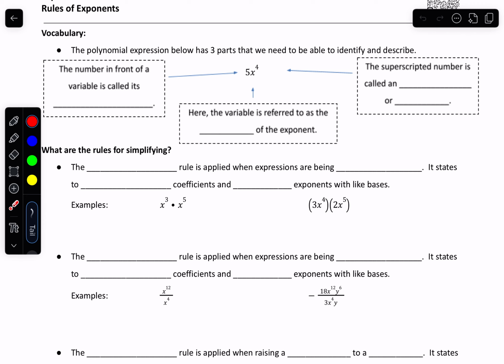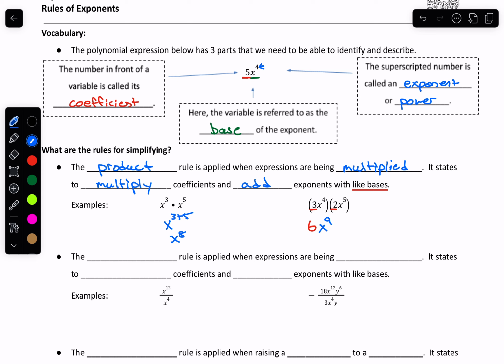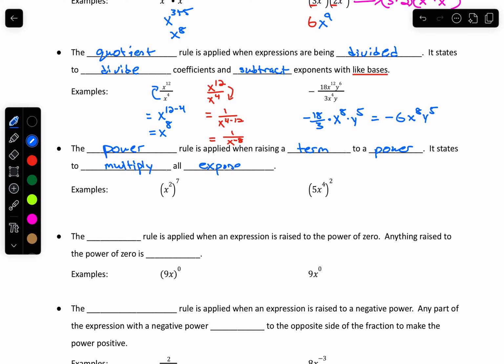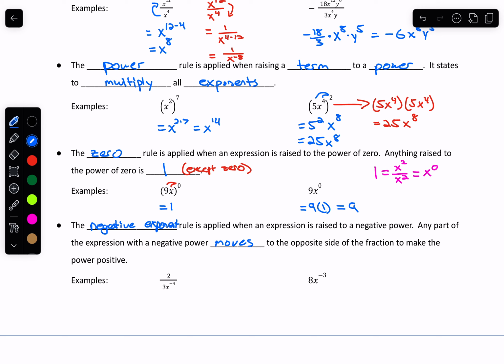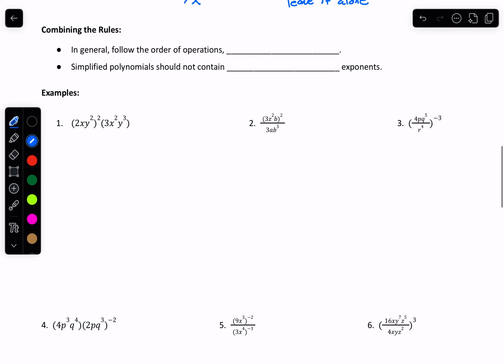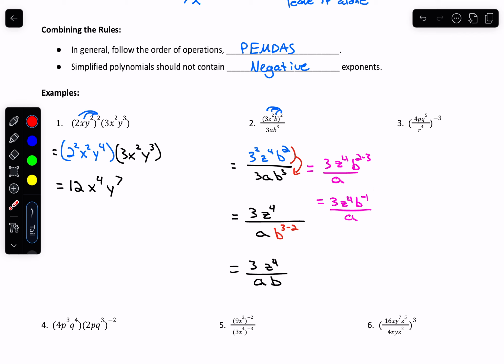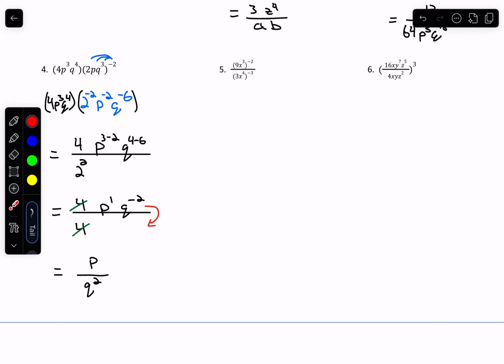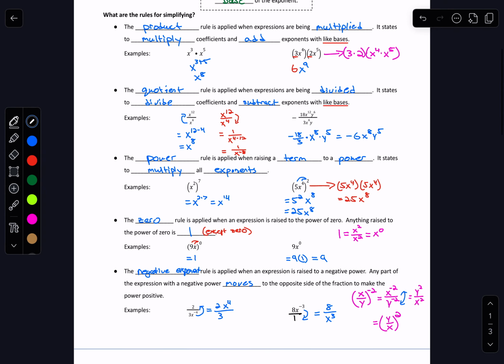Rules of Exponents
Learn the product, quotient, power, zero, and negative exponent rules, then combine them to simplify algebraic expressions. This lesson also identifies coefficients, bases, and exponents, explains why addition and subtraction are different, and works through six examples with alternative solution methods.

0:00 Introduction
0:58 Vocabulary
2:34 What are the rules for simplifying?
17:33 BE CAREFUL!
18:55 Combining the Rules